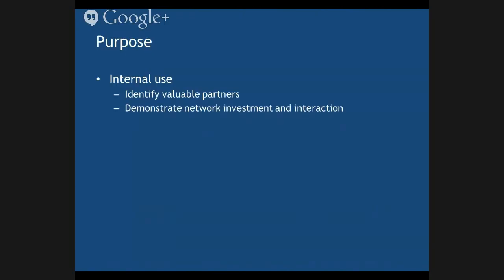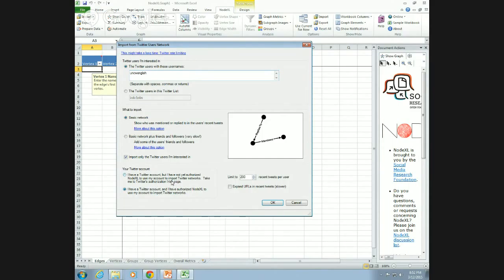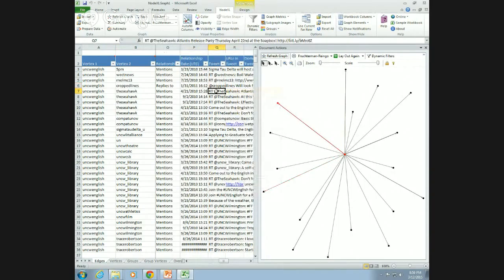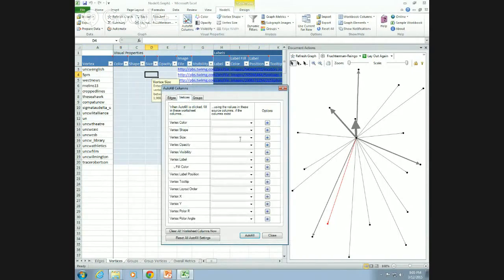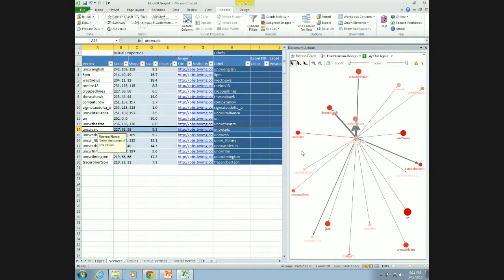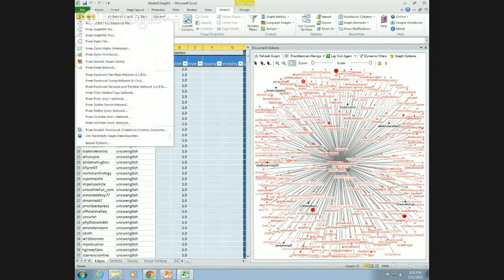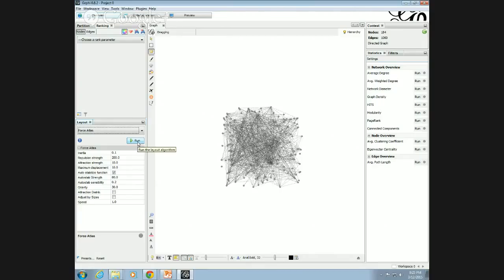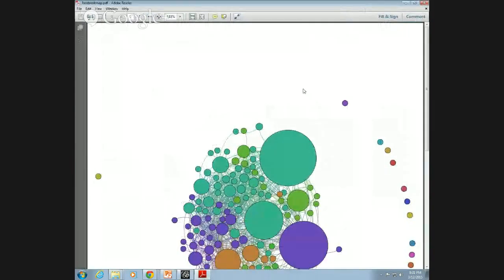Mapping Social Networks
A brief tutorial over using NodeXL, Netvizz, and Gephi to visualize programmatic social networks.